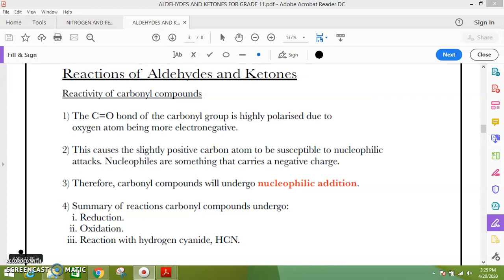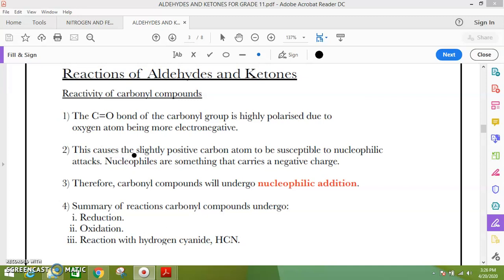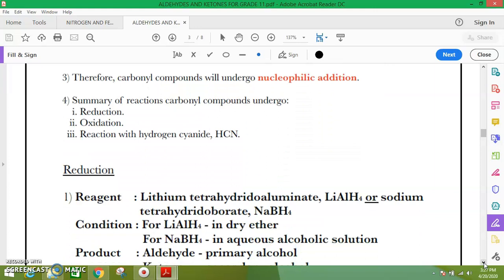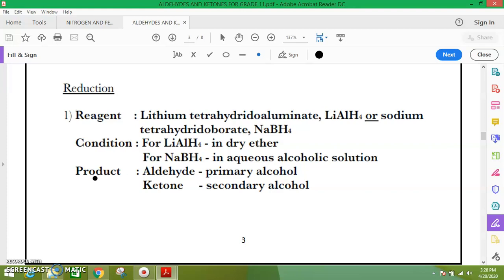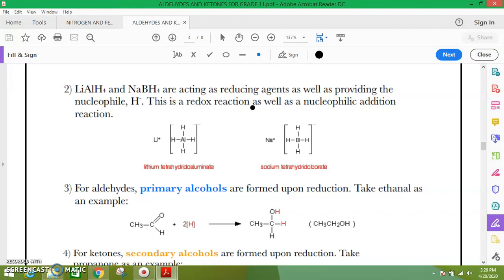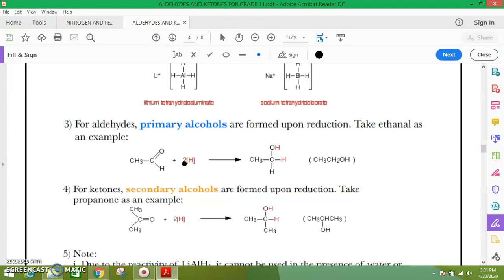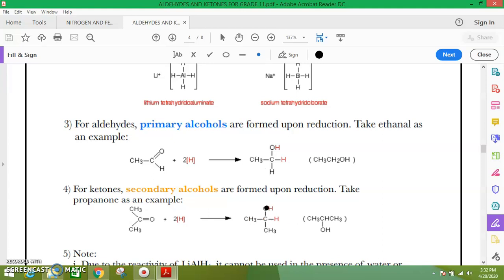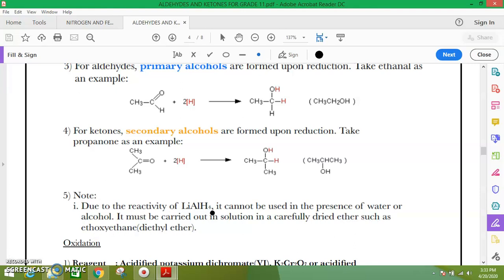Chemistry -Grade 11 -Aldehydes and ketones part 2- Khaleeq Mehmood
Chemistry - Grade 11-Khaleeq Mehmood
Lesson: (Aldehydes and Ketones)- part 2